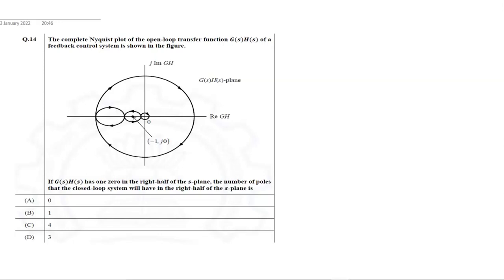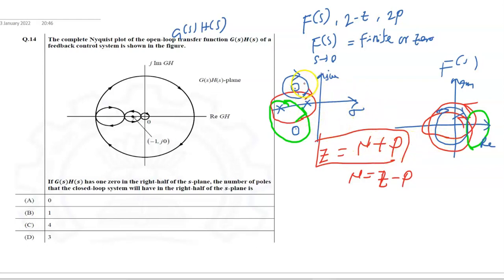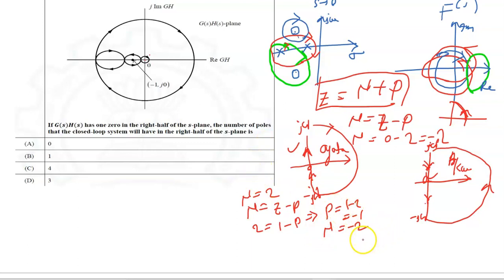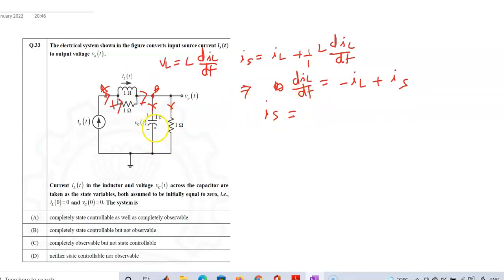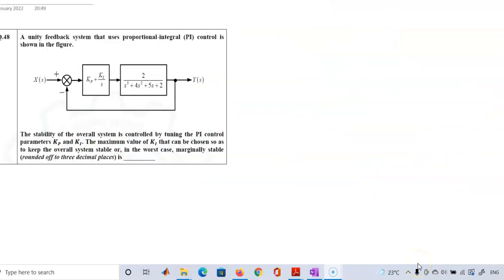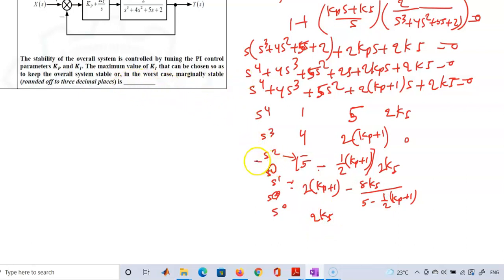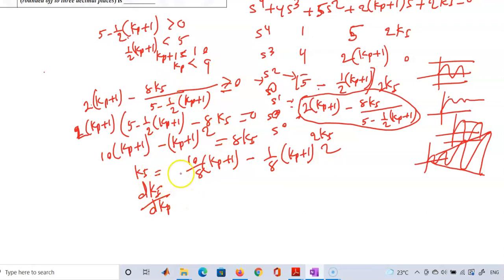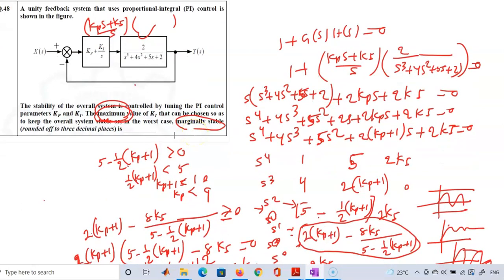gate 2021 control questions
GATE 2021 control system questions ECE